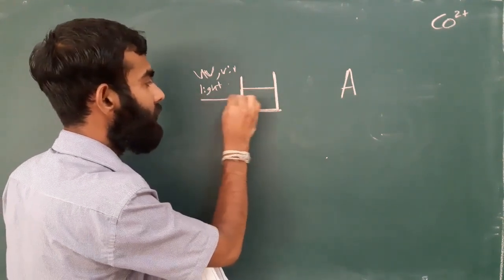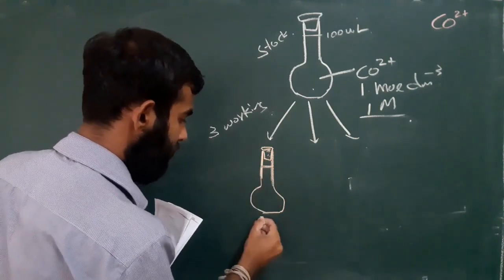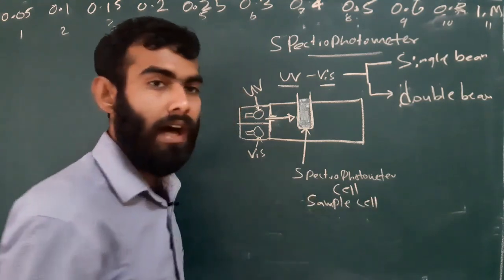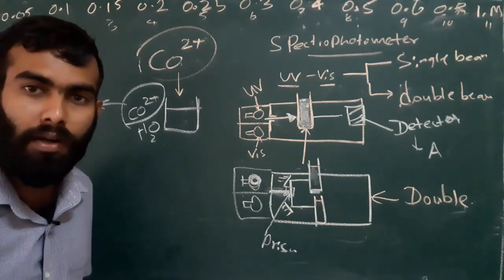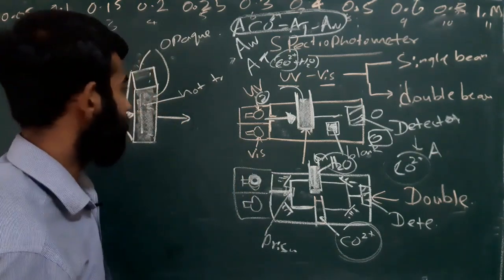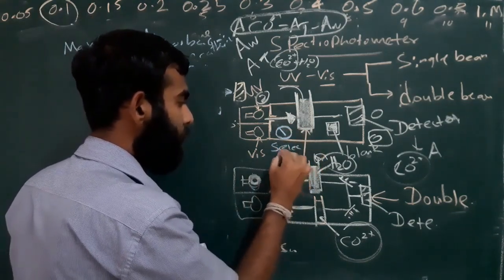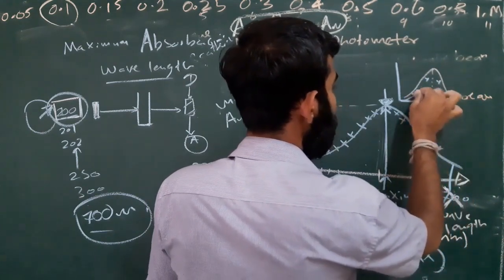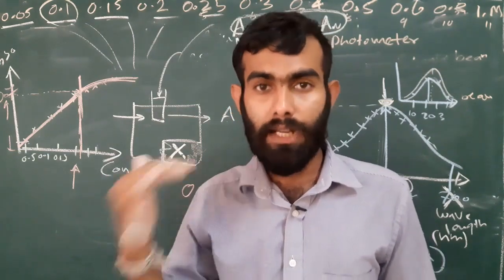Estimation of the Range of Validity of Beer-Lambert Law Using Cobalt Solution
Estimation of the Range of Validity of Beer-Lambert Law Using Cobalt Solution  (L4 PS1 Experiment 7)